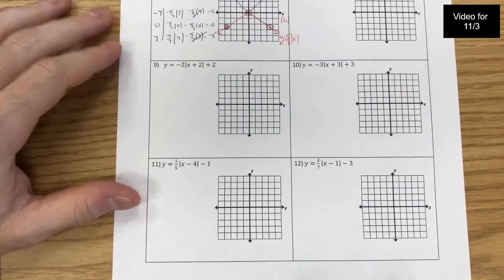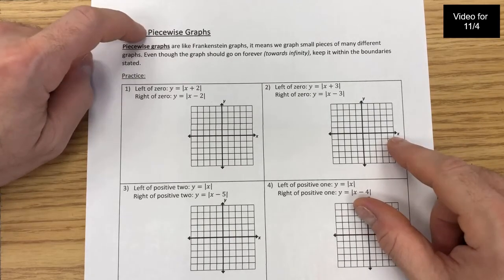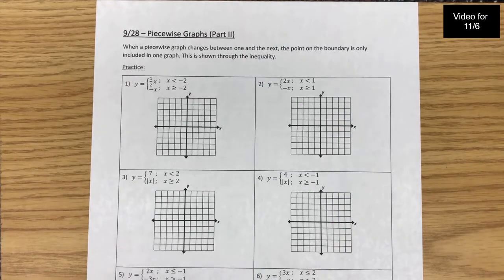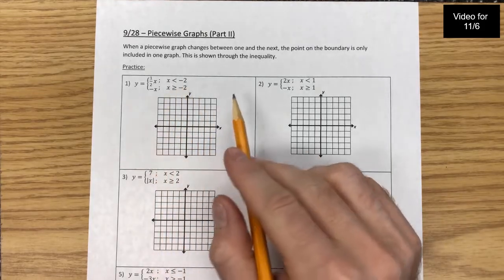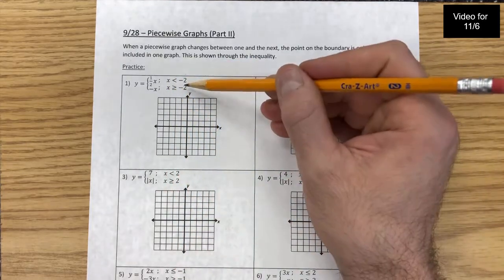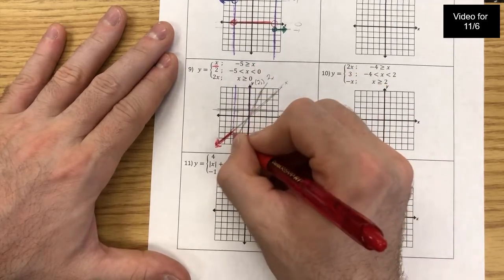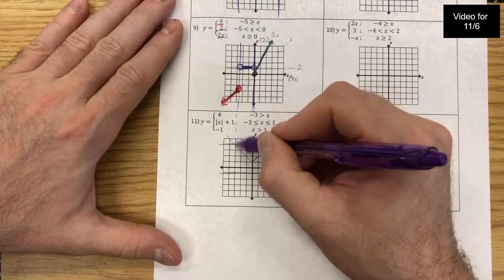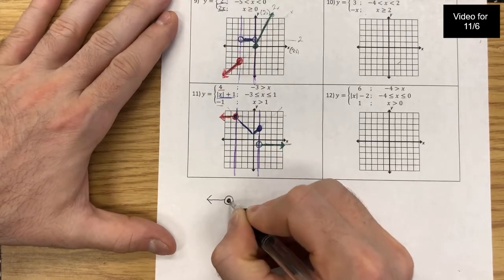Math for College Readiness - Week 2 for the Second Quarter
The second week of content for the second quarter for the Math for College Readiness course. Topics include:
1) Absolute Value (Part II)
2) Piecewise Functions
3) Piecewise Functions (Part II)